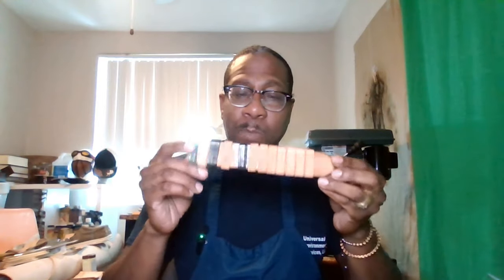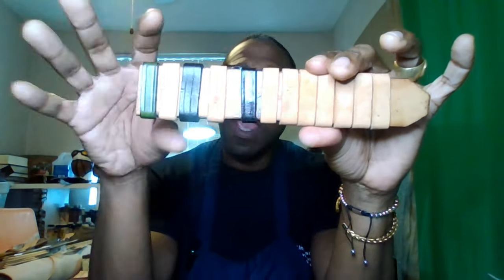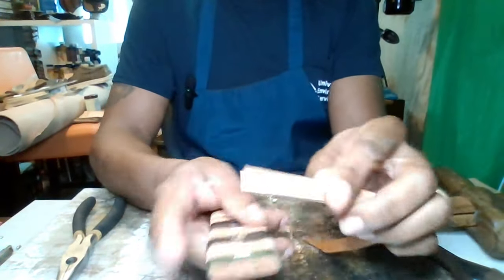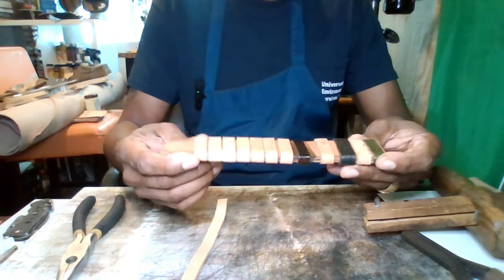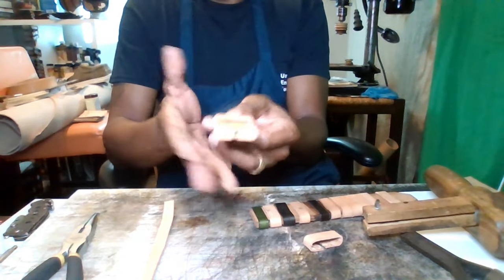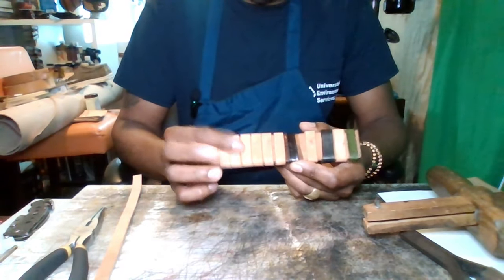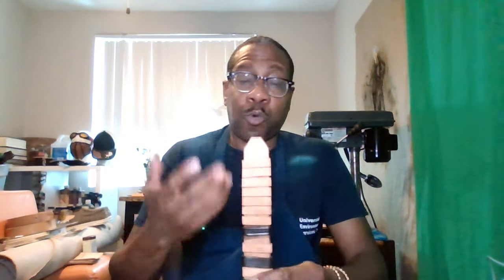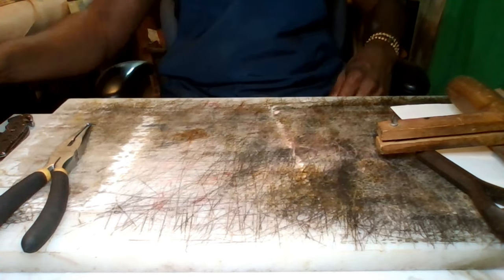🔥 "Mastering Leathercraft: Craft the Perfect Belt Keeper Like a Pro! 💼✨"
Hey Crafters! 🎨✂️ Ready to take your leathercraft skills to the next level? In our latest tutorial, I'm breaking down the art of creating the perfect belt keeper from scratch! From precision cutting to expert wet forming, this tutorial is your ticket to elevating your leather projects.

🔍 What's Inside:

📏 Precision Cutting: Learn the secrets to cutting the ideal length and size for your belt keepers.
💦 Wet Forming Mastery: Discover the technique that gives your keepers a professional, custom-fit shape.
💡 Cost-Effective Brilliance: Ideal for beginners and intermediates, this tutorial maximizes results while keeping your budget intact.
🤯 Why Belt Keepers Matter:
A small detail like the perfect belt keeper can make a huge difference in the overall look and feel of your leather goods. It's the secret sauce to achieving that polished, professional finish every craftsman dreams of!

👁️‍🗨️ Engage With Us:
Got questions or insights? Drop them in the comments below! Let's build a community of passionate leathercrafters. 🚀✨

Ready to unleash your creativity? Click play now and let's craft something extraordinary together! 🌟🔗